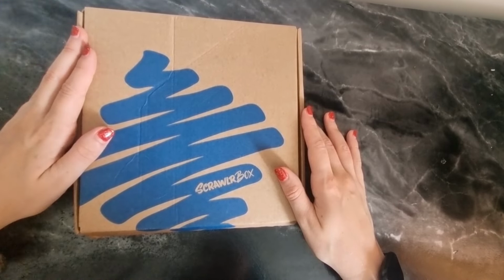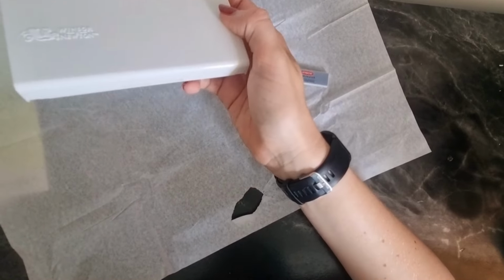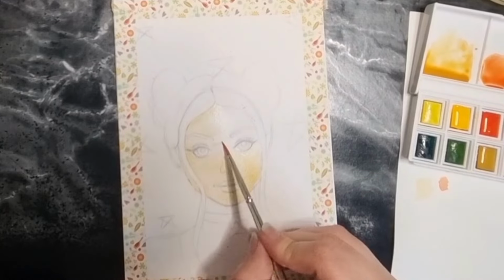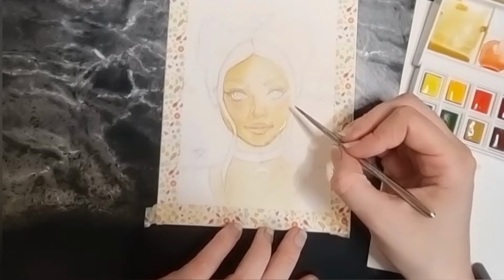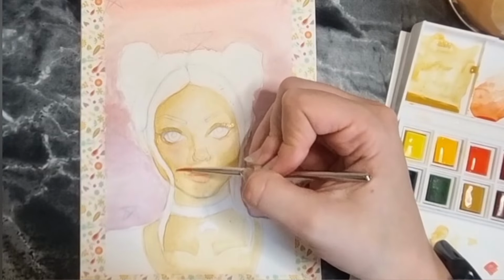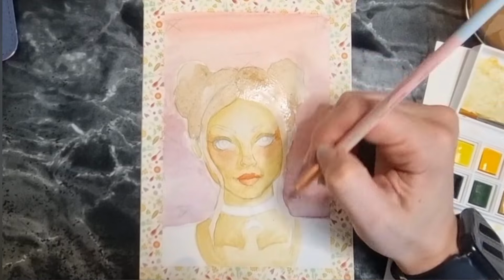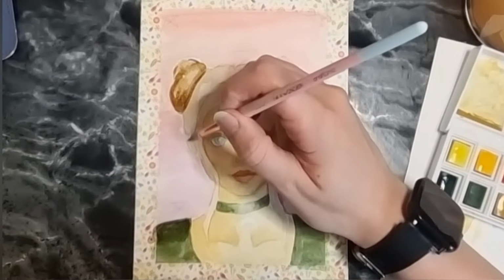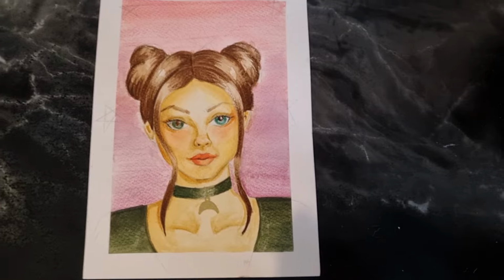Duplicates?!? scrawlr box unboxing and try out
Scrawlr box myster art supply unboxing and tutorial are these my favourite art supplies yet or are they a fail